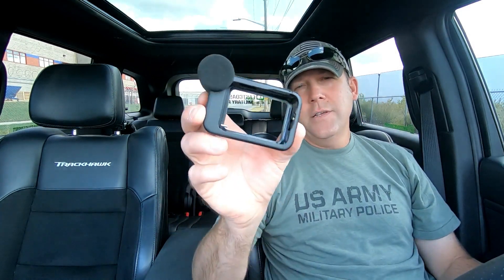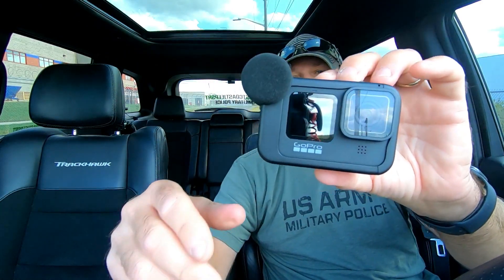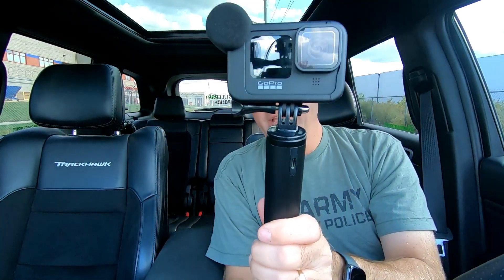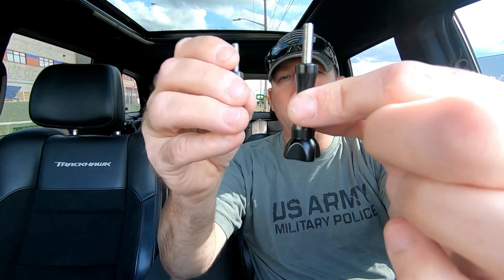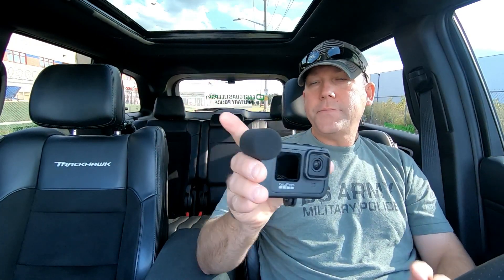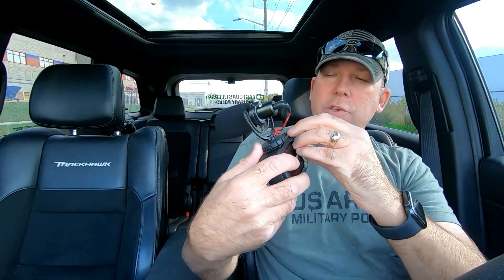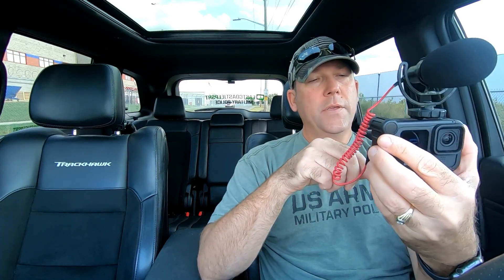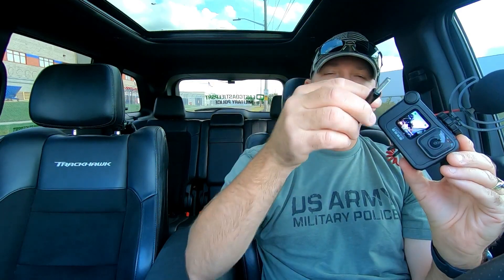How to fix the GoPro HERO9 Media Mod's biggest flaw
The GoPro HERO9 with it's all-new Media Mod makes the combo the best vlogging camera of 2020. However, it has one tiny flaw. It comes with an inadequately sized thumbscrew. Of all the things that could be wrong with this, this is a super easy fix. The thumbscrew is just too short and is a real PIA to adjust. It's not a major flaw, but it should've come with a longer thumbscrew.elow is a link to purchase a 45mm thumbscrew as seen in this video.